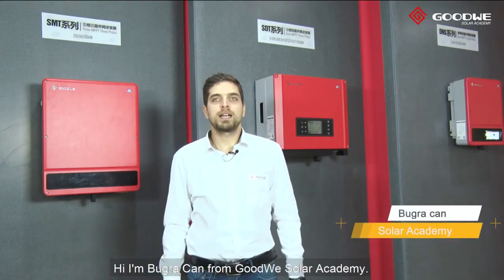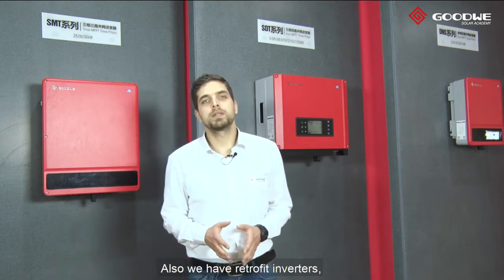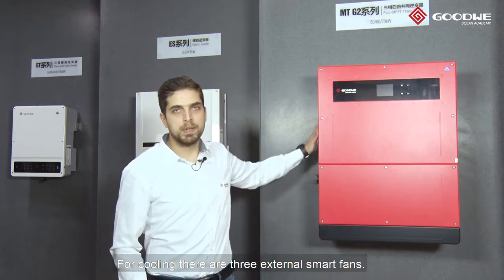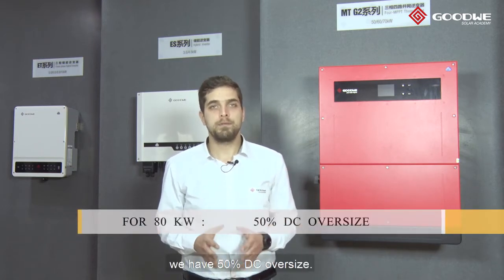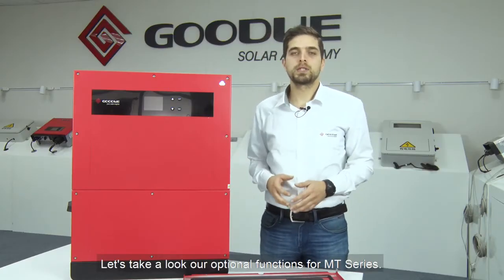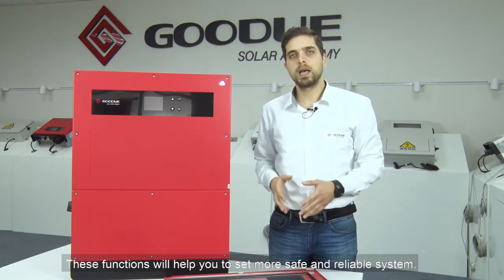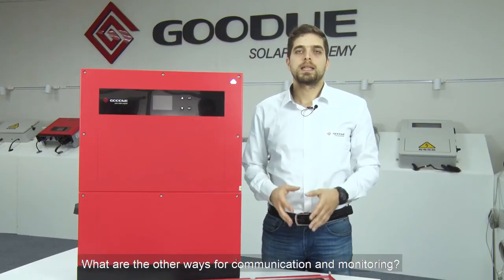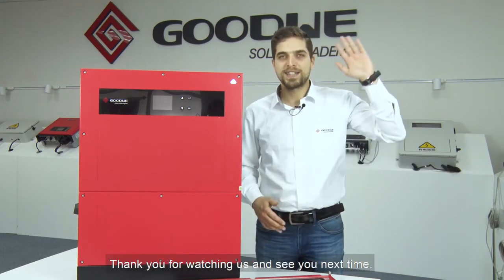GoodWe - MT Series For Commercial Solar Projects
This video focuses on MT Series: solutions, inverter capacity, basic features, communication ways and optional functions. (GoodWe Solar Academy)